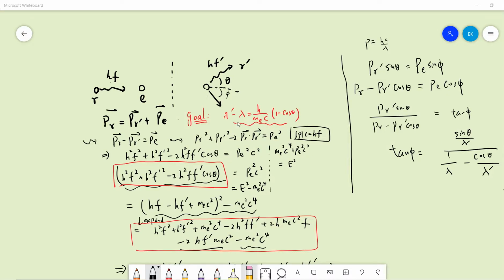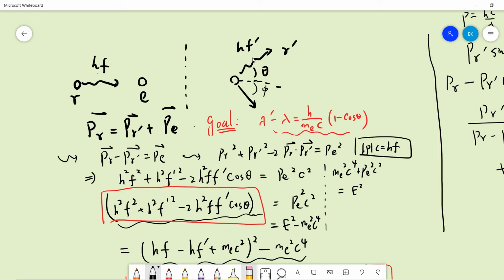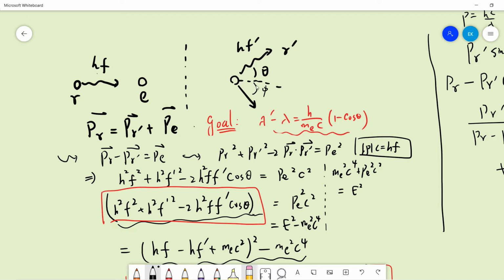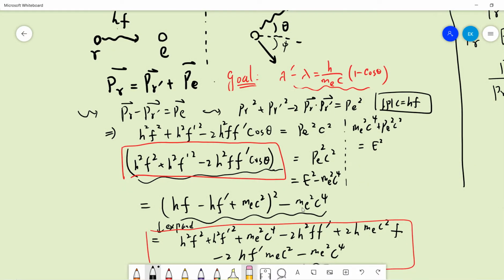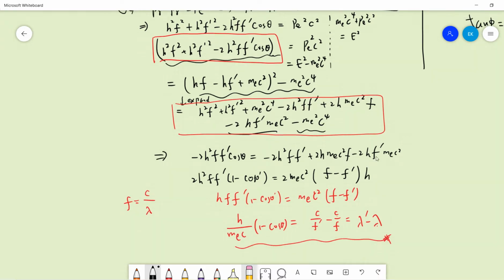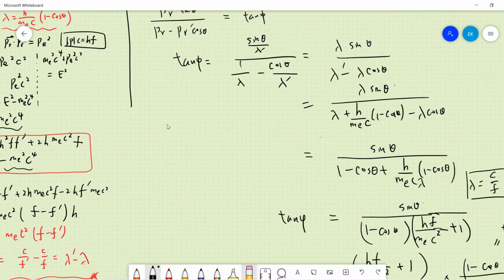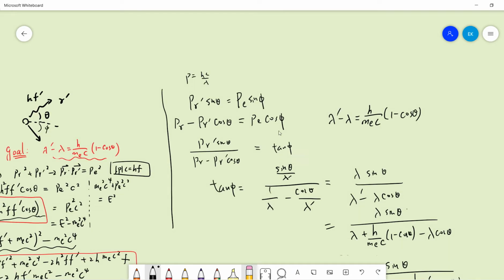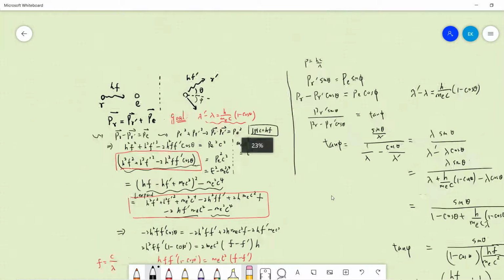Two important formulas derivation in Compton effect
In this video, we give